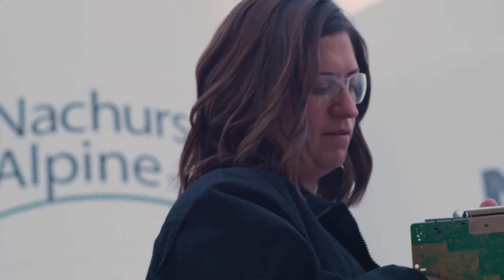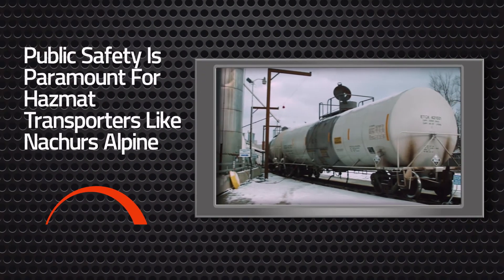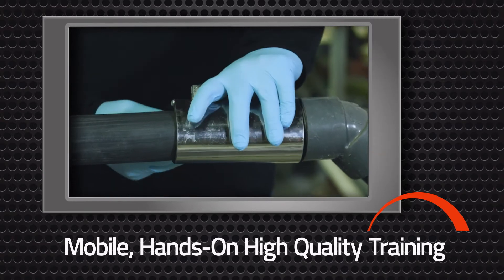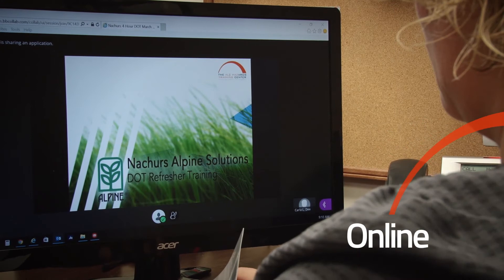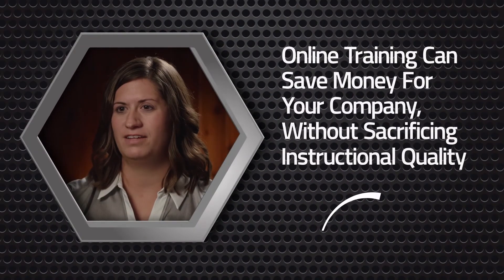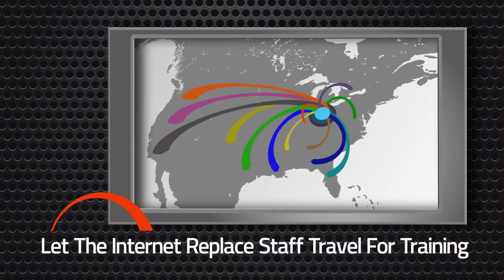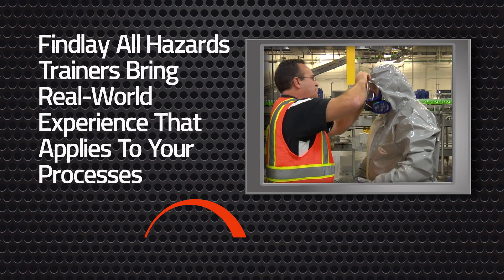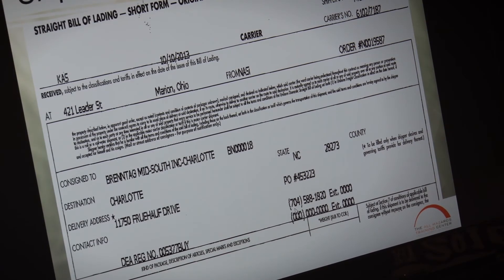EHS Manager Megan Silcott Trains With Findlay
Meet another Findlay All Hazards client, Megan Silcott of Nachurs Alpine. Megan talks about Findlay serves Nachurs with both onsite and online training. today to learn more.